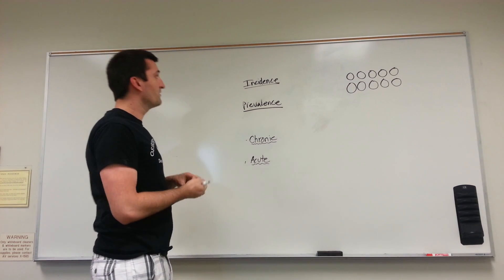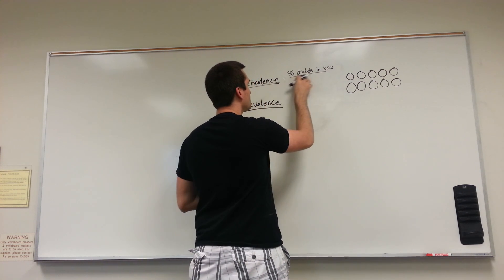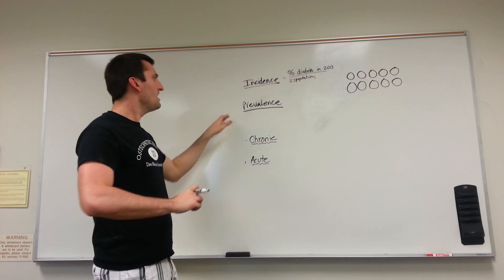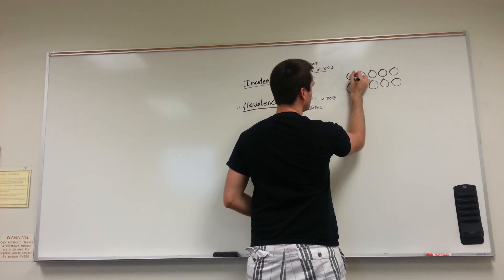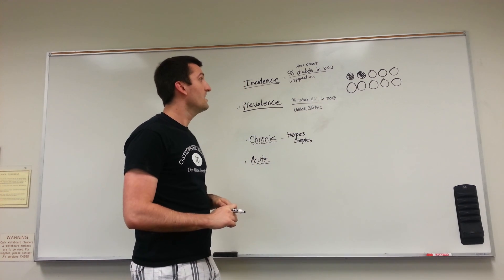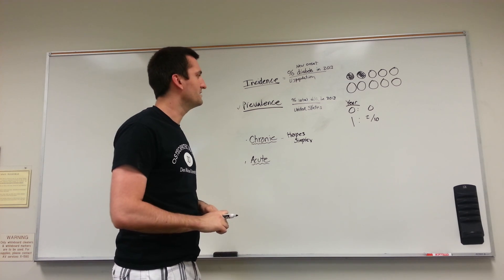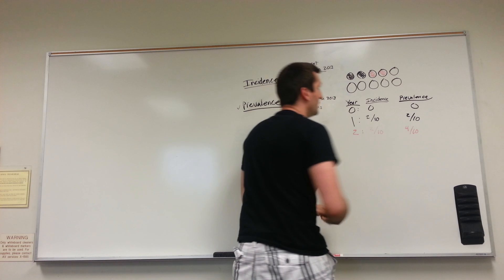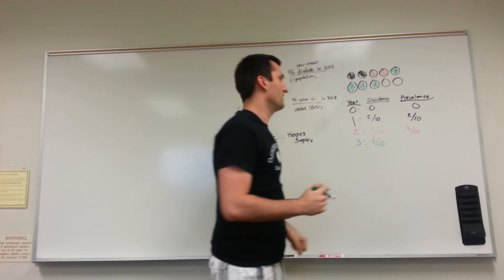Difference between Incidence and Prevalence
This is a 10 minute explanation between the terms incidence and prevalence!

Incidence = new cases / population :in a time frame
Prevalence = total number of cases / population :in a time frame